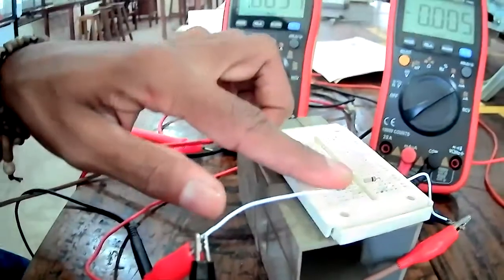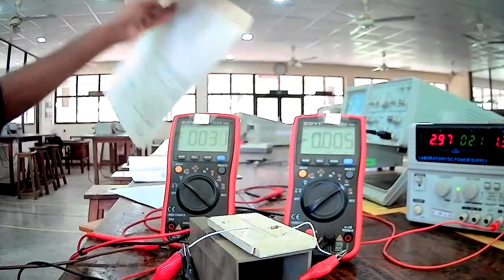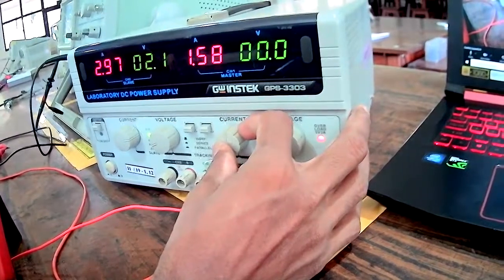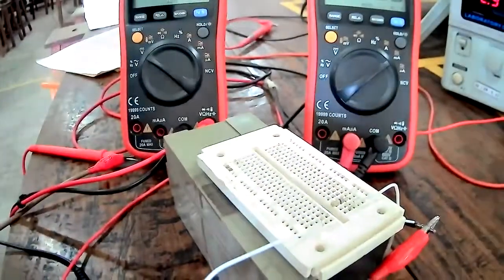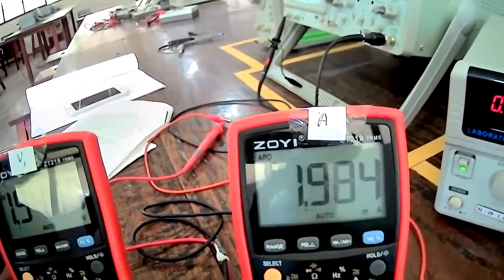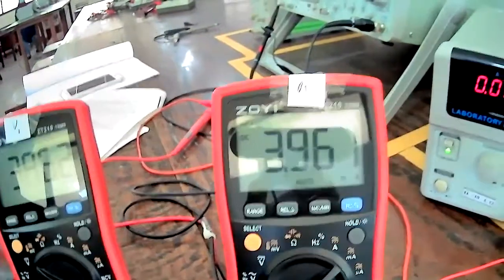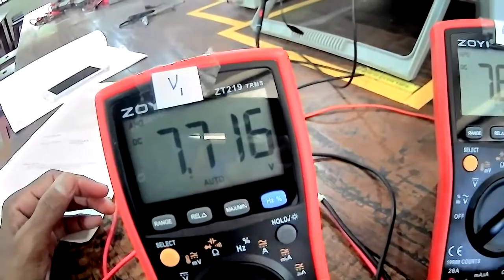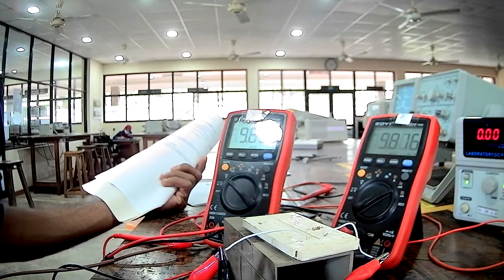EEX3331 Lab 1 Part 1